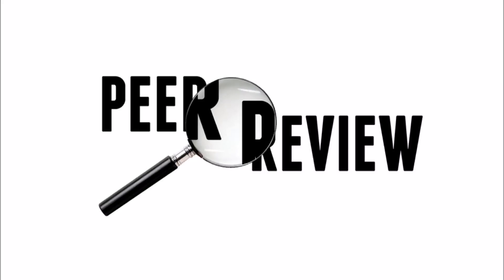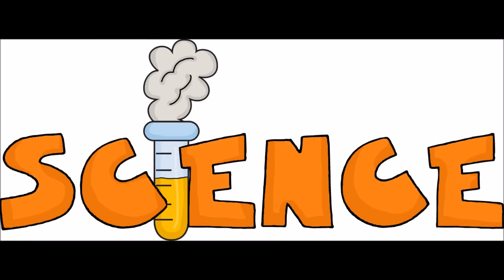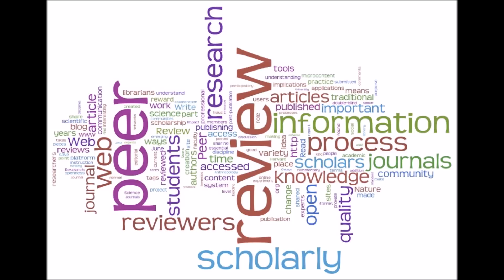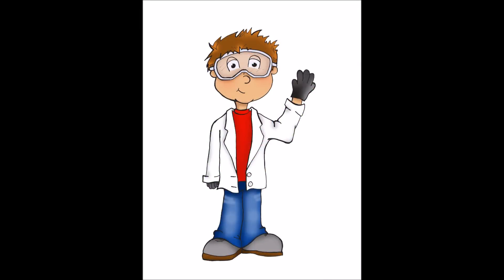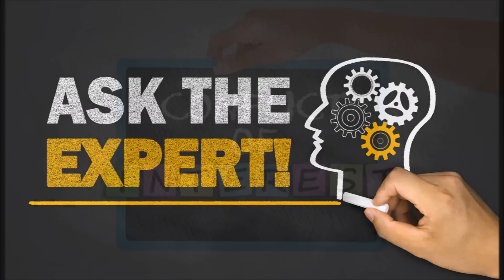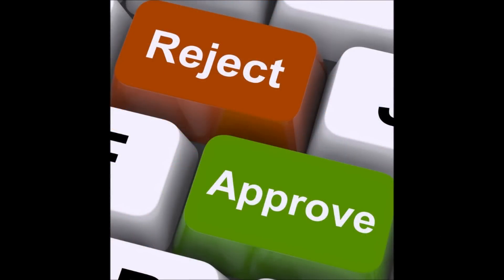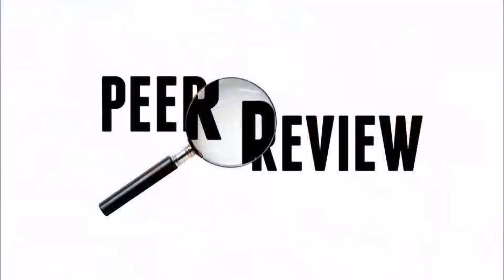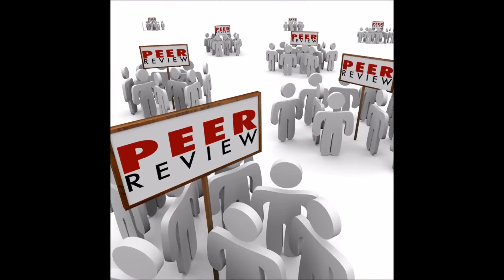The Peer Review System | a Quick Crash Course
This video is just a quick crash course on the peer review system, regarding how it works and a little bit of detail about its applications. J was away this week and I have been crazy busy so I put this quick video together by myself.

Like this video and share it around!

- R & J